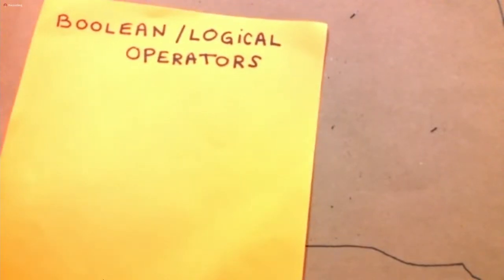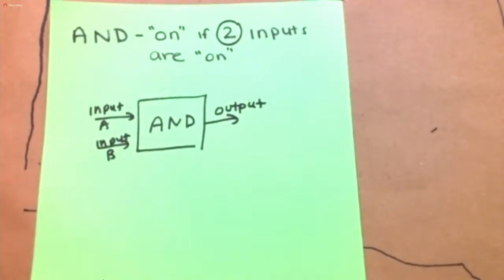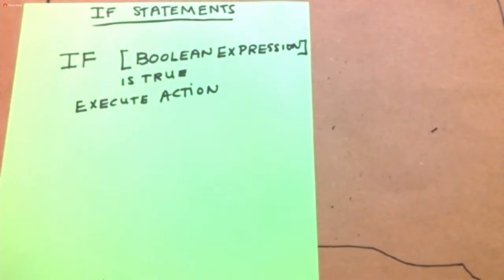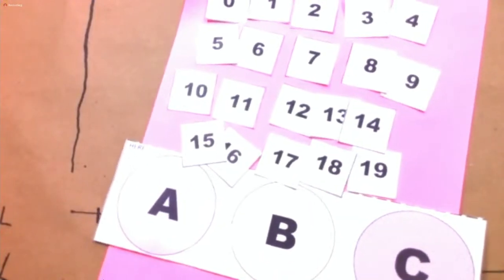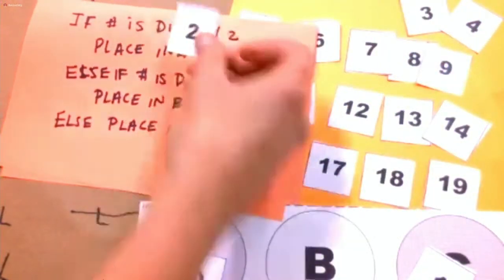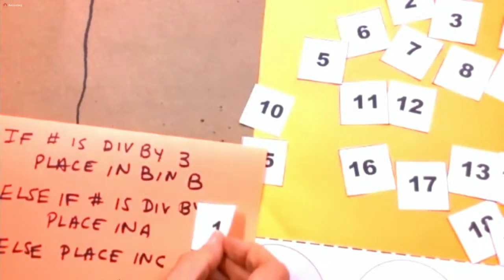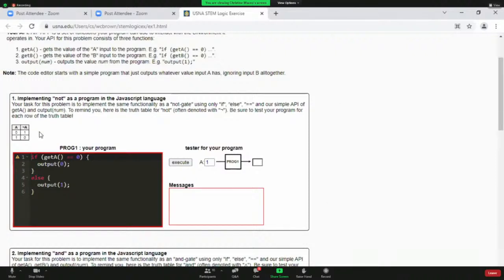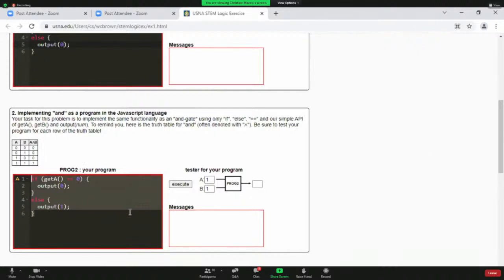412th Test Wing Virtual STEM Event 3:30p - Programming If Statements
Topic - Programming If Statements

Supplies Needed:  Template (small pieces of paper numbered 0-19), 3 paper cups, computer